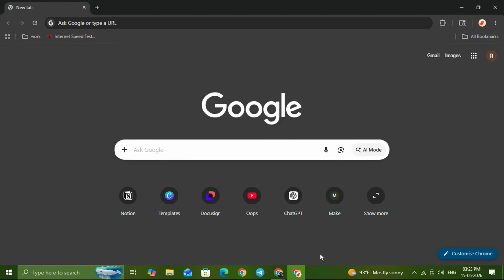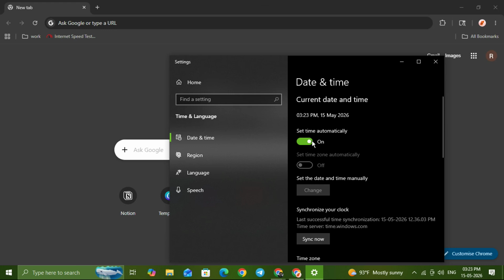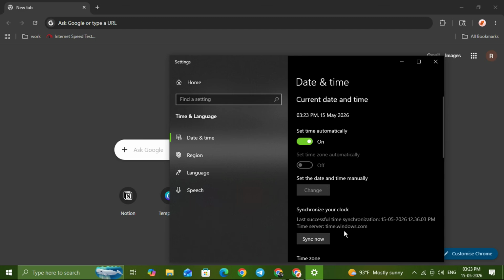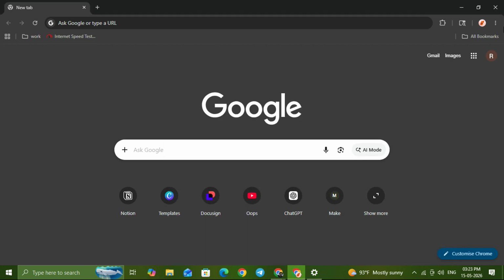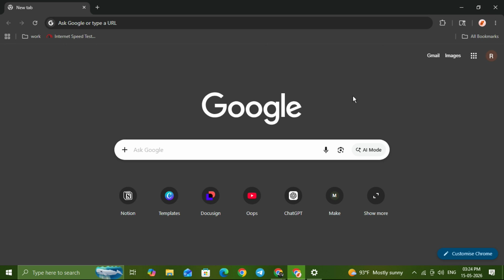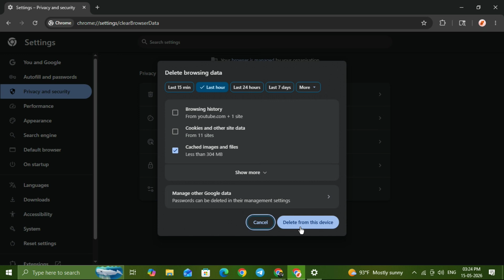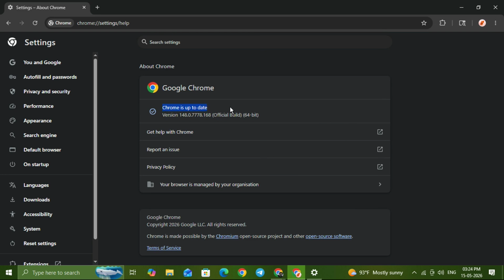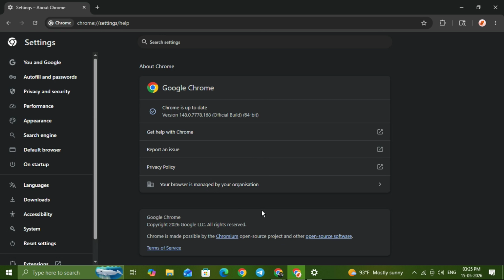How To Fix Your Clock Is Behind In Chrome Net::Err_Cert_Date_Invalid (Easy Guide)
Learn how to fix the Chrome error “Your clock is behind” and NET::ERR_CERT_DATE_INVALID with simple step-by-step troubleshooting.
This guide covers date and time settings, clock sync, cache clearing, Chrome updates, and restarting your computer.

🕚Timestamps:
00:00 Intro
00:16 Check Your Computer Date And Time
00:46 Turn On Automatic Time
01:06 Sync Your Clock Manually
01:21 Restart Google Chrome
01:34 Clear Chrome Cache
02:02 Update Google Chrome
02:26 Restart Your Computer
02:45 Outro

✍️What You'll Learn In This Video:
• How To Fix Chrome NET::ERR_CERT_DATE_INVALID Error
• How To Check And Correct Computer Date And Time
• How To Turn On Automatic Time Sync In Windows
• How To Clear Chrome Cache To Remove Certificate Errors
• How To Update Google Chrome For Better Security
• How To Restart Your Computer To Apply Fixes

💡Pro Tips:
• Always keep Windows time and time zone set correctly.
• If you travel often, recheck automatic time settings after changing locations.
• Clearing cache can help when secure sites still fail after a clock fix.
• Keep Chrome updated to avoid certificate compatibility issues.